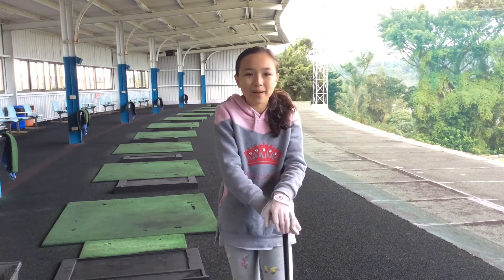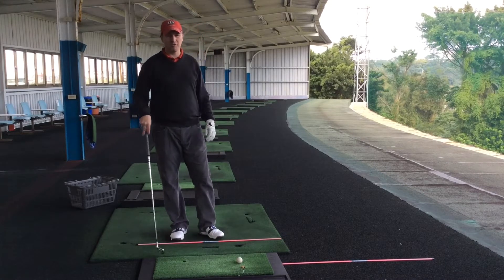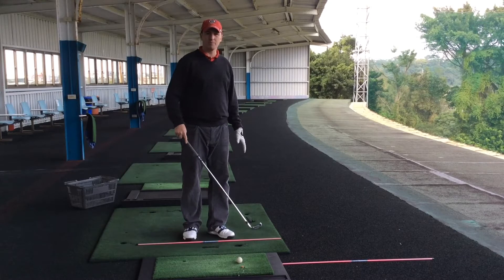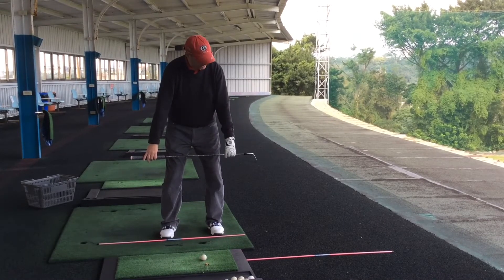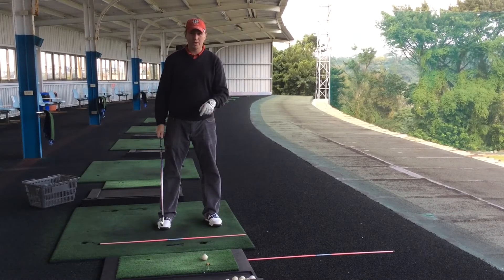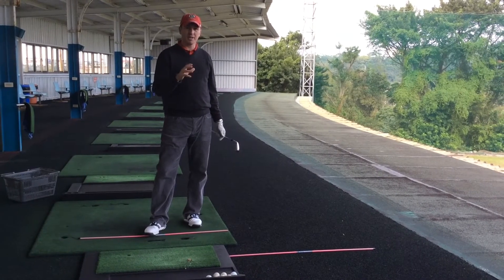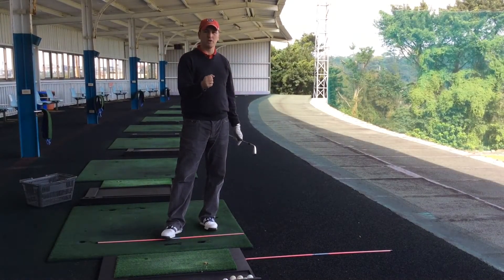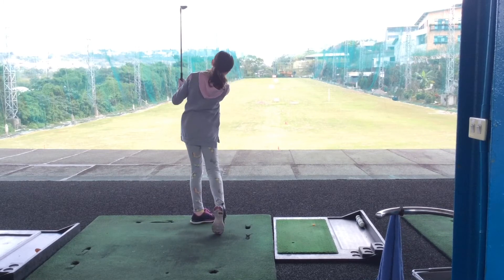How to do a consistent Pre-shot routine (47)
Happy New Year! We hope 2018 will bring good golf to everyone!

In order to get better at golf in the coming year, for Cassie and anyone, it is important that we make practice productive and our time on course productive so the first 2 videos of the New Year are setting up Pre-shot routines to make sure we approach each shot with purpose - on and off the course.

Being purposeful in preparation is a key skill to learn and that is one of Cassie's New Year resolution goals.

Cassie also has a couple of New Year resolutions with Coach Dad:
1. Try to get on course at least 1 time a month (more if possible)
2. To reduce the length of our videos to 6-7 minutes so it is easier for people to find the time to watch.

We hope you continue to enjoy the videos, and remember: If Cassie can do it so can you!

Here are a couple of links to previous videos that are essential in the pre-shot routine, go and watch again as a useful reminder: